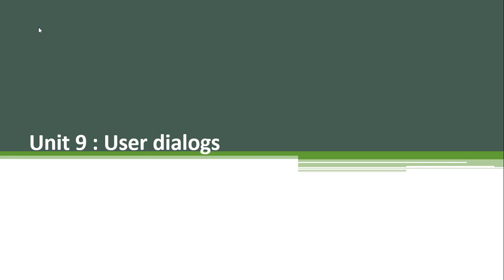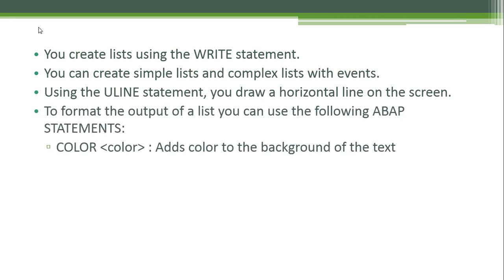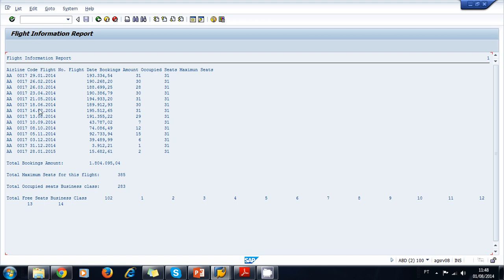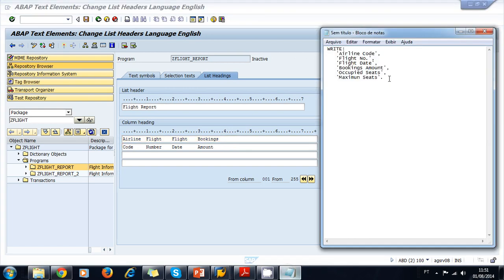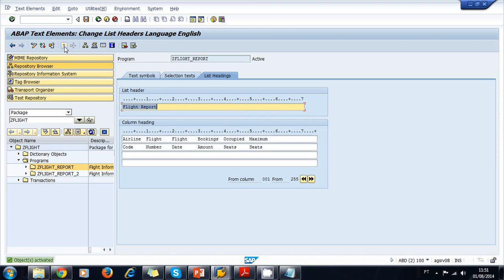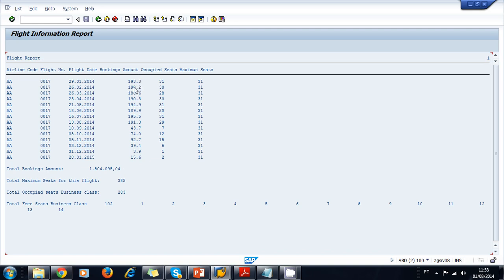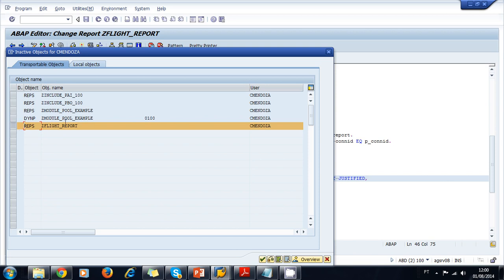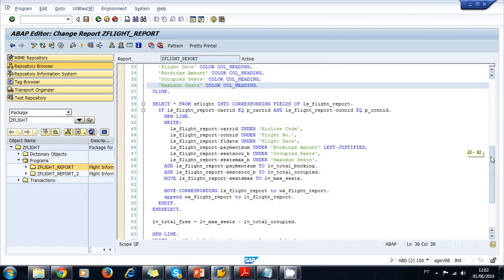Video Lesson 9.1: ABAP Lists